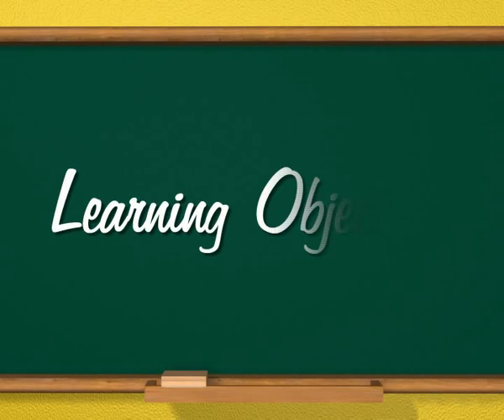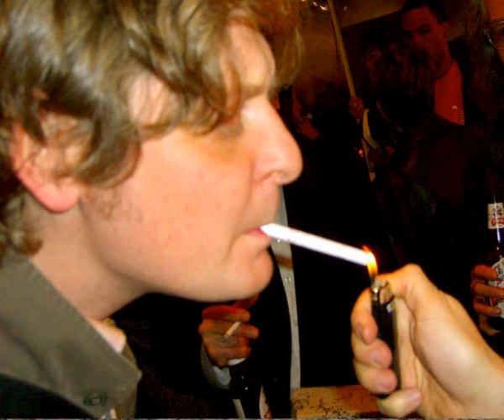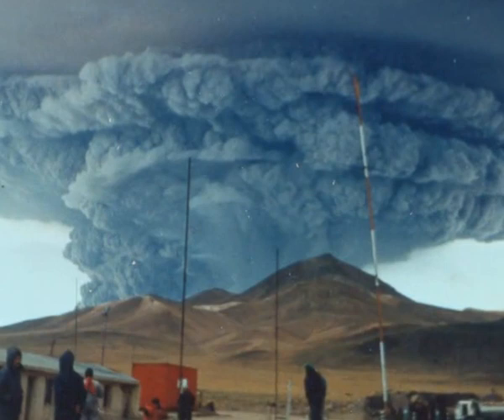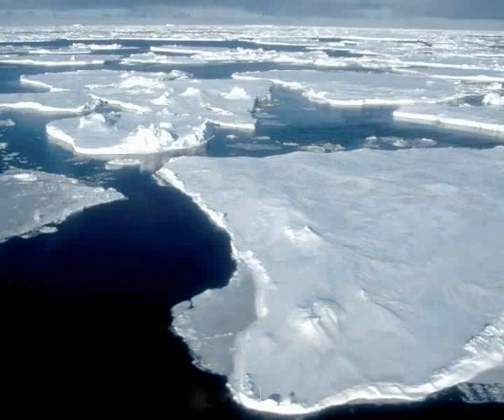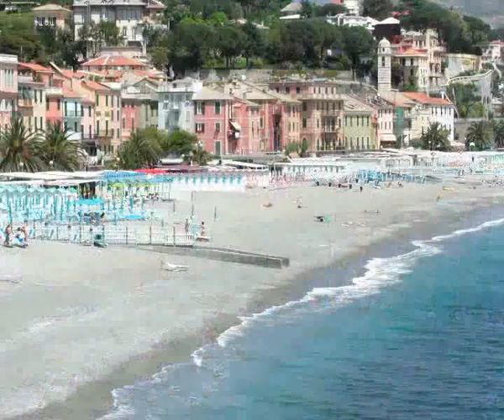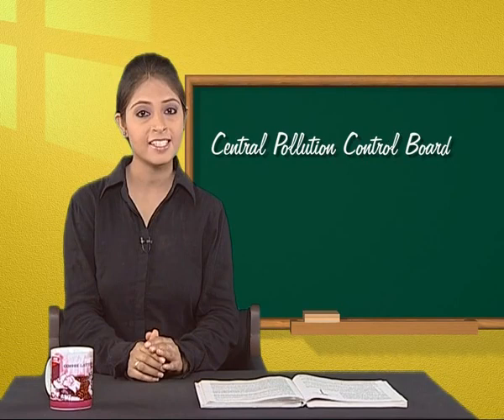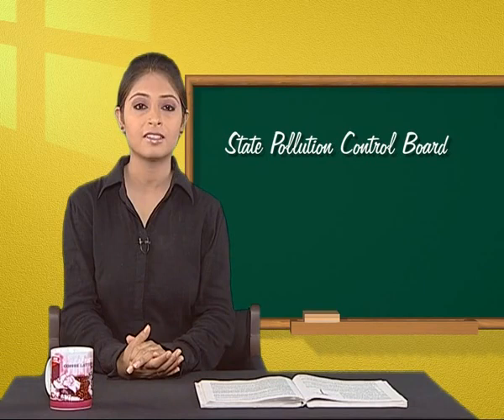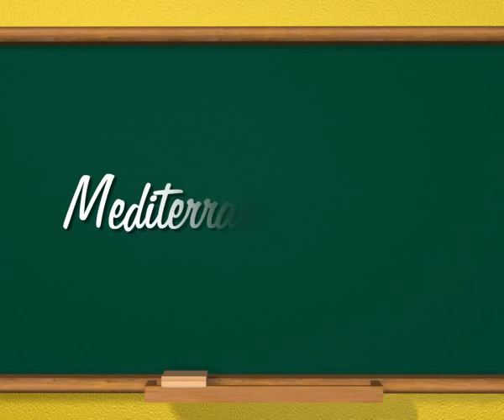Biology c12 j GLOBAL WARMING 1